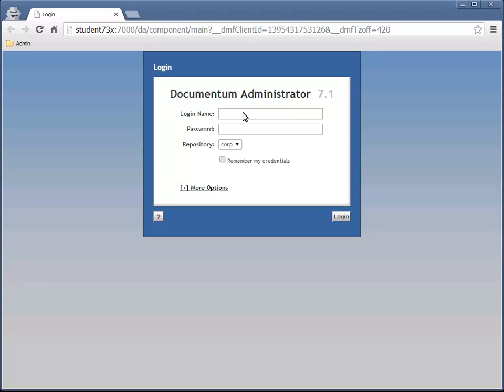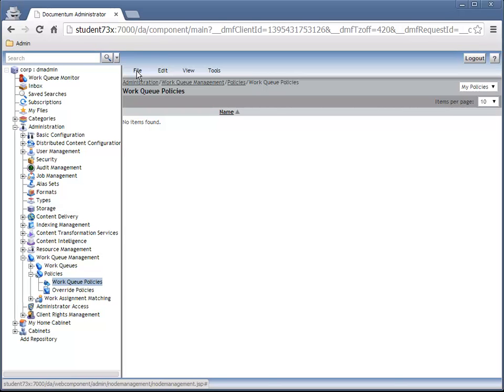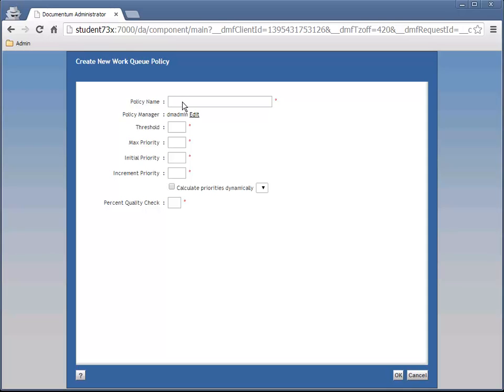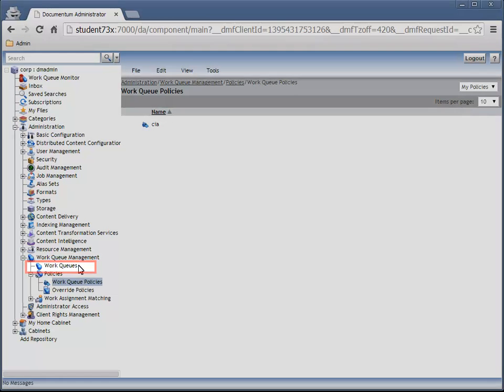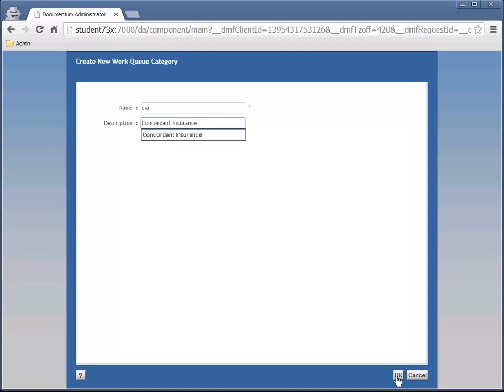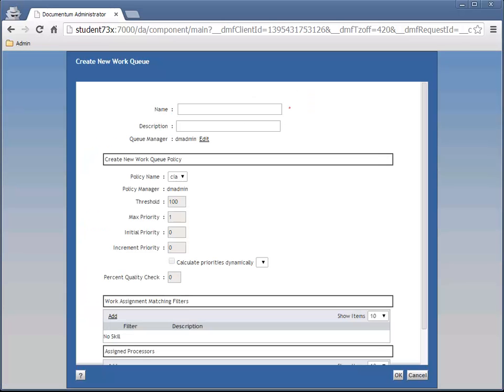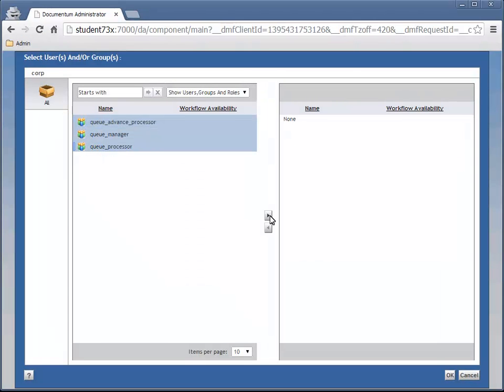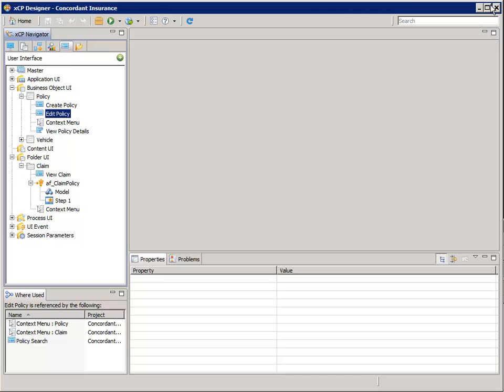xCP Tutorial 06 02 Work Queue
Examine and/or configure a work queue to be used for Claims processing by task processor users. Concepts introduced: Work Queue